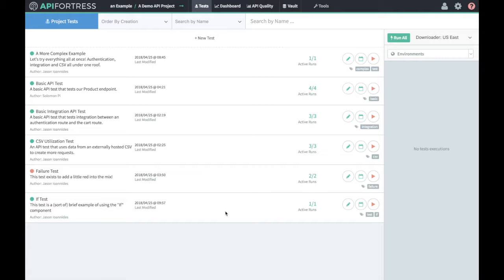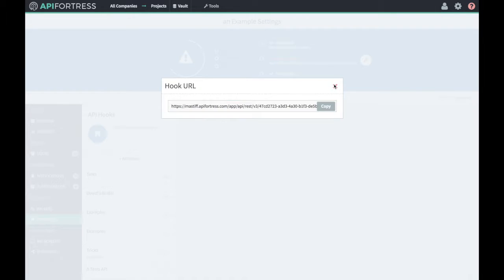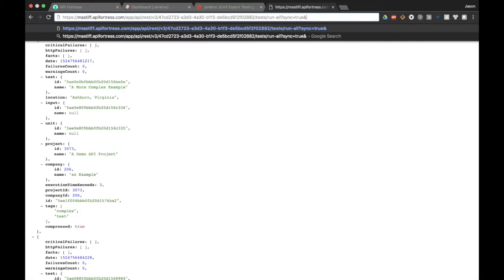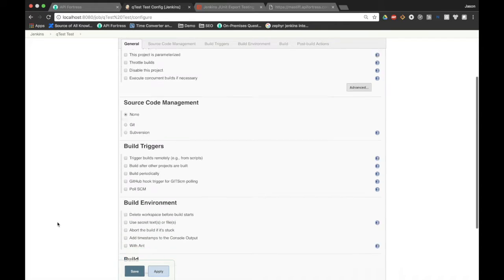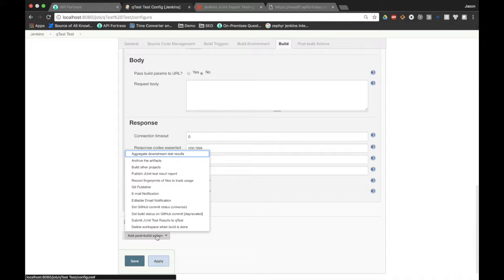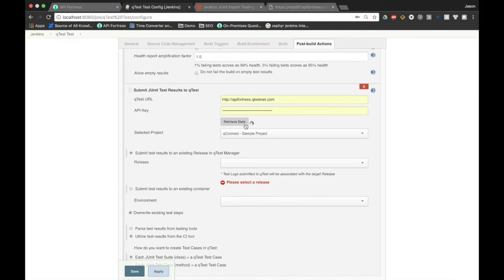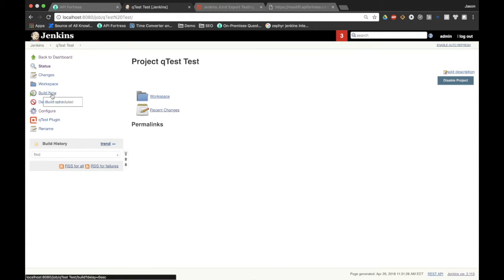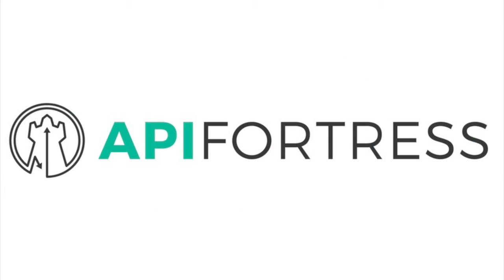API Fortress - How to Integrate with qTest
A tutorial on exporting API Fortress data to QASymphony qTest via Jenkins.

API Fortress is a continuous testing platform for APIs that helps organizations accelerate releases while decreasing risk. Shift left with our automated platform, and unify developers and test engineers on a standardized testing strategy. Integrate with your existing version control and CI/CD platforms to streamline workflows. Learn how enterprises are transforming their API programs with continuous testing at APIFortress.com.